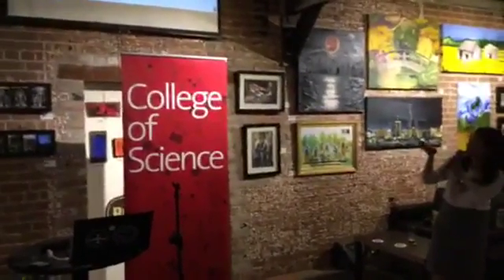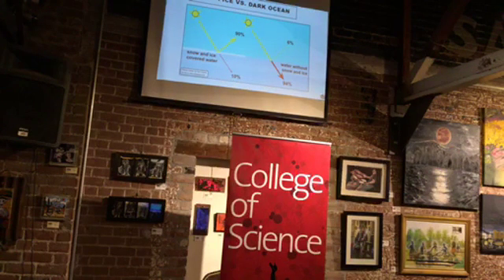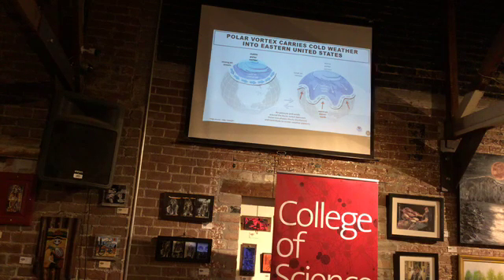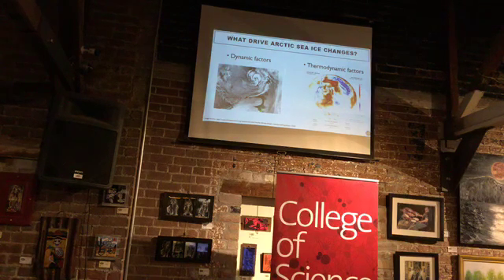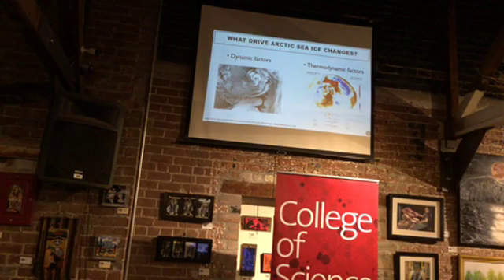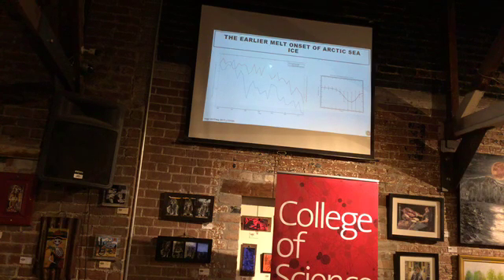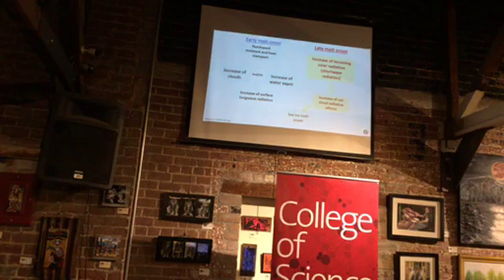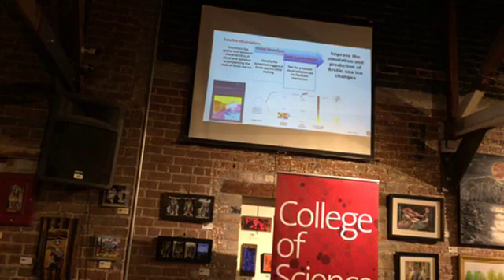Borderlands Brewing October 2018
Presenter: Yiyi Huang

"A Foggy Forecast: Using Cloud Cover to Predict Arctic Sea Ice Decline"

Arctic is a region of importance and vulnerability to global climate change. Recent satellite observations have shown that Arctic sea ice minimum has been decreasing by roughly 75,000 km2 per year since 1979. These dramatic changes in the Arctic sea ice affect a growing community of diverse stakeholders including scientists, politicians, and business leaders. Accompanying this growing interest is an urgent demand to increase the pace and scope of the advancements in physical understanding and predictive capabilities. By using multiple satellite observations and model simulations, we can provide a physical explanation for why the Arctic sea ice keeps shrinking in the past decades. Cloud cover and radiation are believed to be the two most important physical processes influencing sea ice melting in the Arctic. My research shows that increasing clouds creates a greenhouse effect in the early spring would enhance sea ice melting underneath in the following summer. Since we are able to link September sea ice with springtime cloud and radiation processes, this gives us an important predictor that could potentially lead to skillful seasonal forecasts of Arctic sea ice extent at a lead-time of 2-4 months.